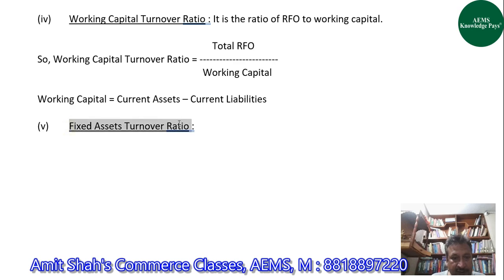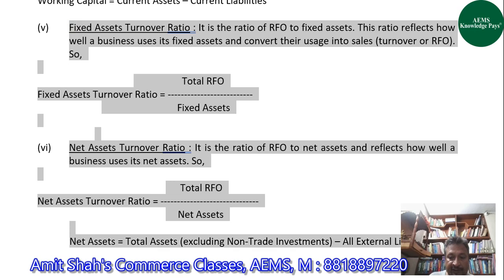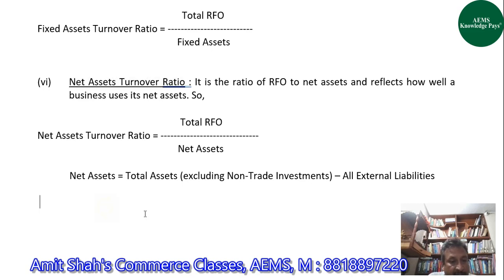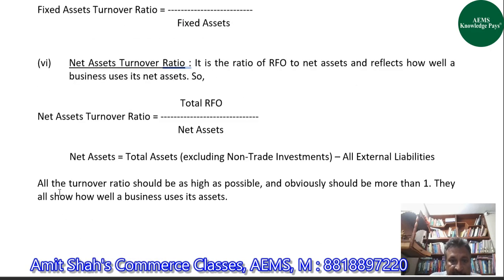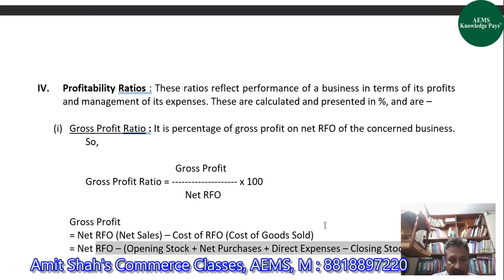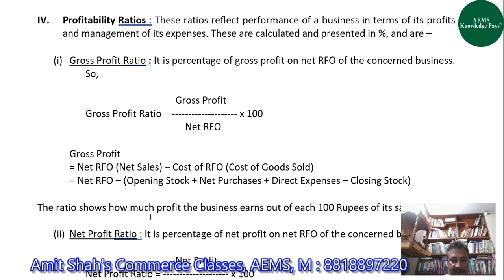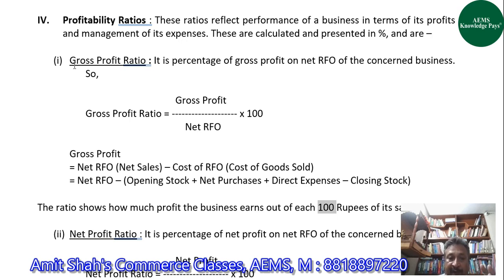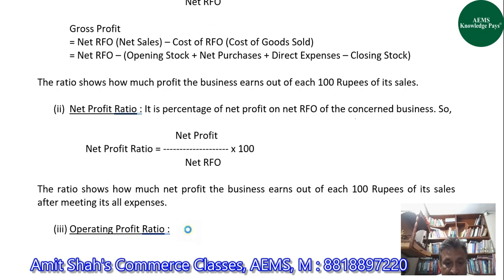XII Accounts, Ratio Analysis, Lecture-7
Turnover Ratios, Profitability Ratios